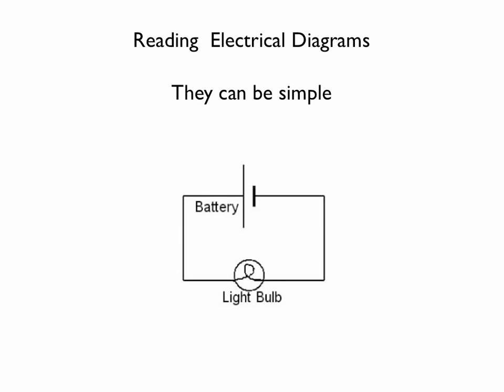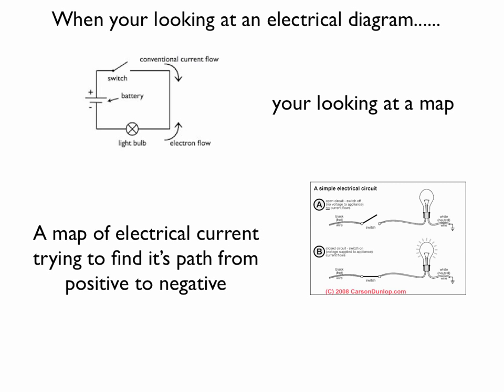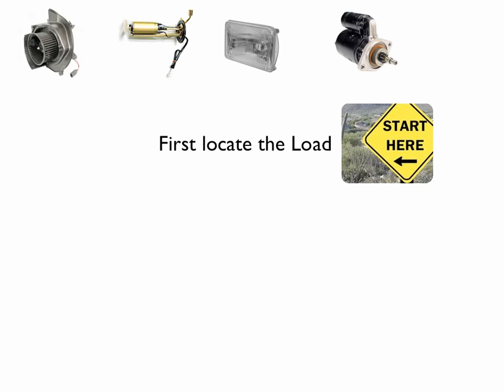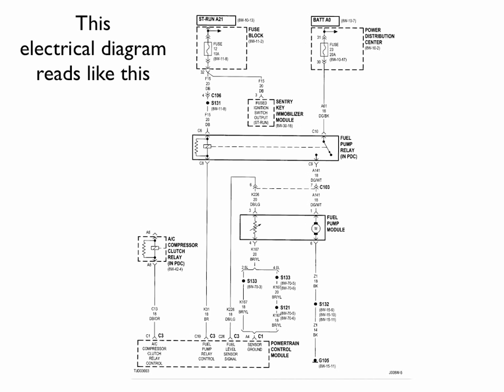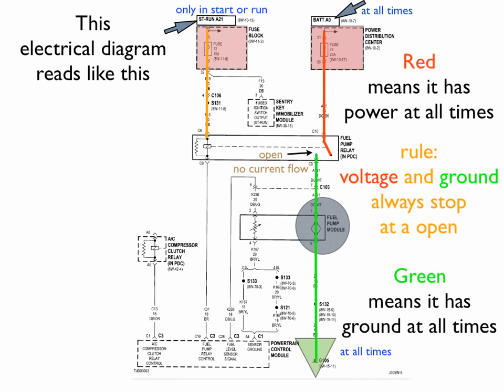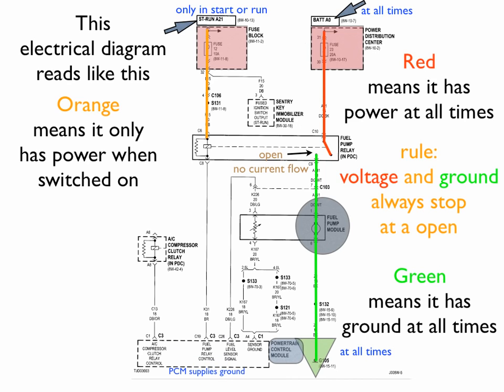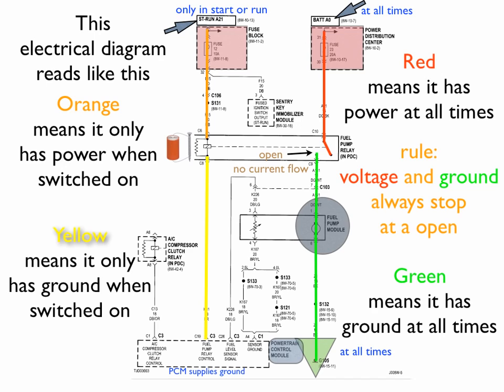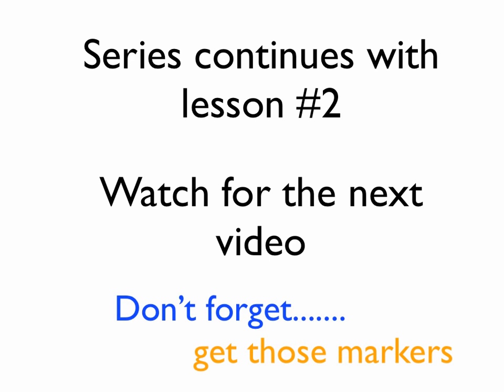如何閱讀電子線路圖(第一課)